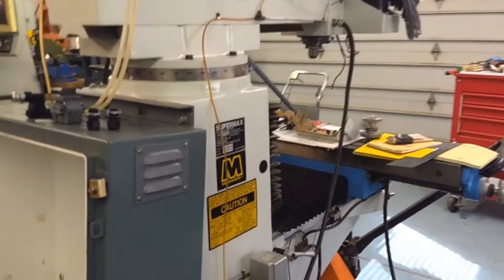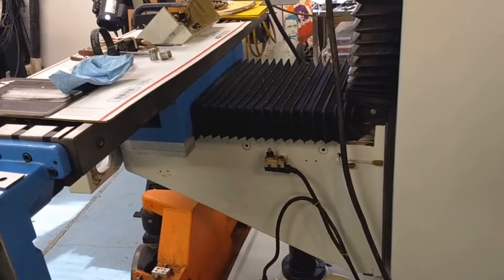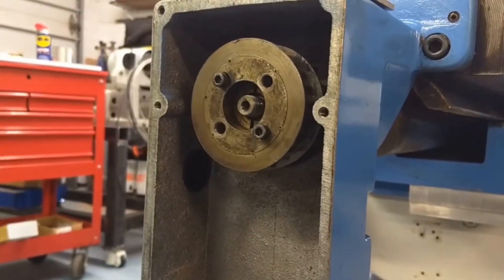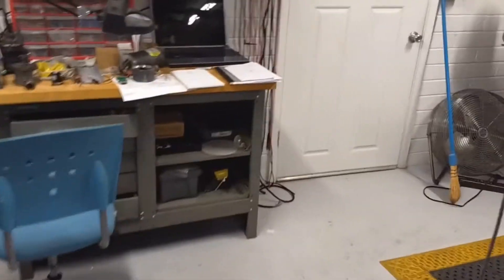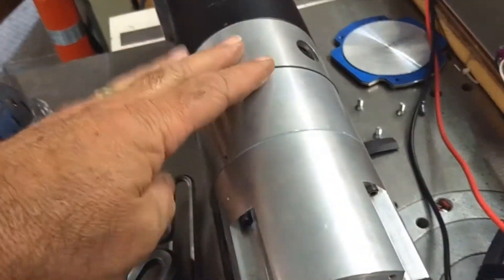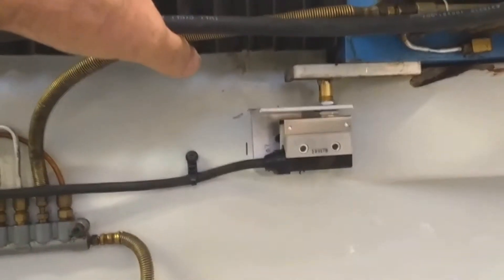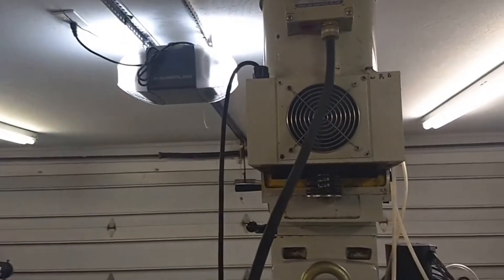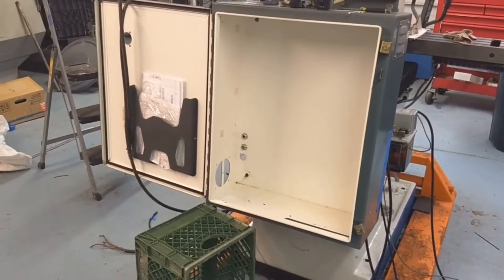Supermax Update - Replacing/Rewiring Limit Switches and rewiring external equipment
In this brief update, I show old limit switches, replacing some of them, rewiring all of them and the external equipment on the mill in preparation for permanently installing the Centroid CNC All in One DC back panel assembly